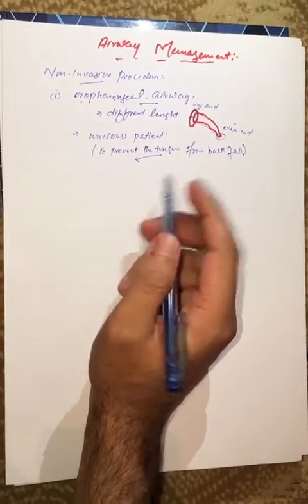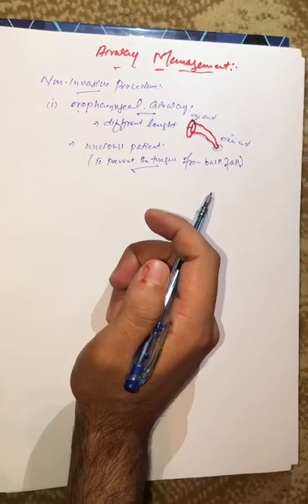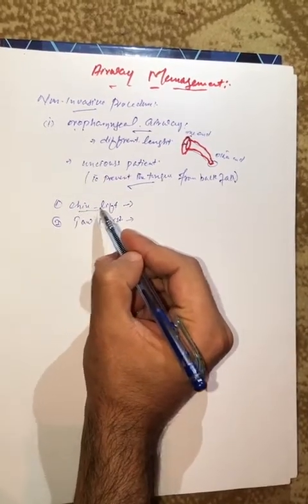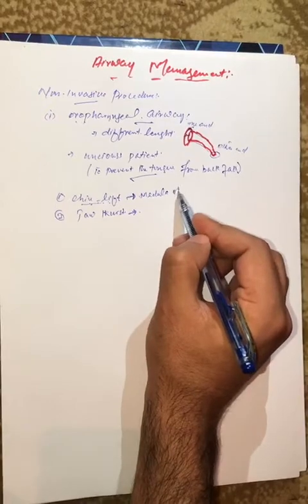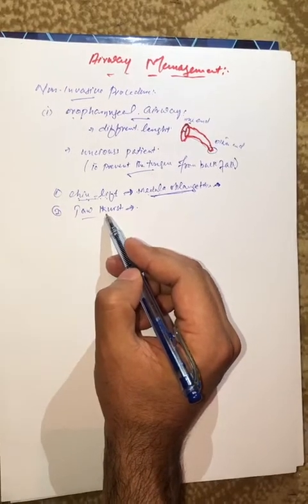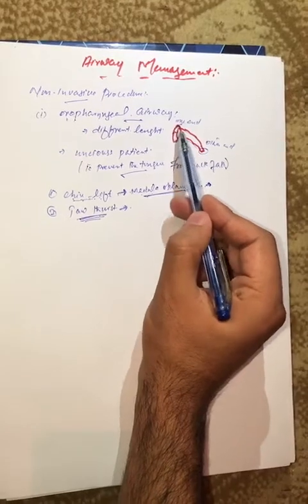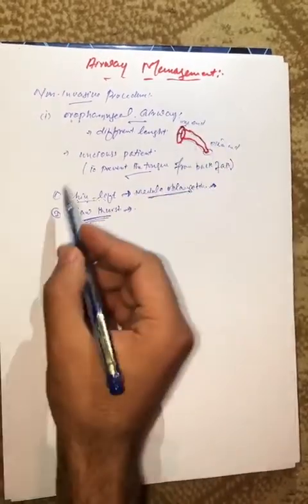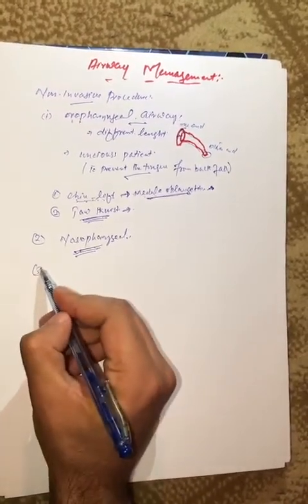Airway Management | General Surgery